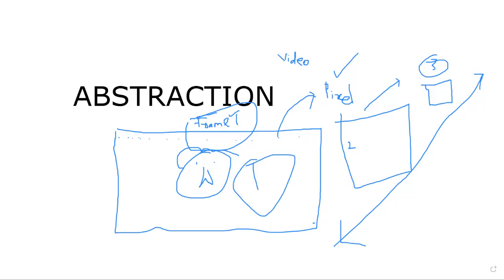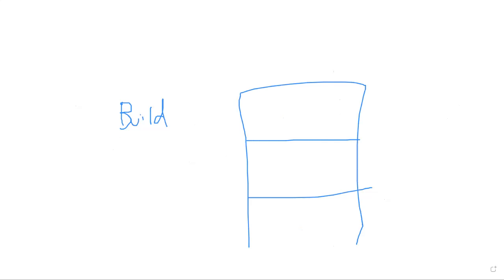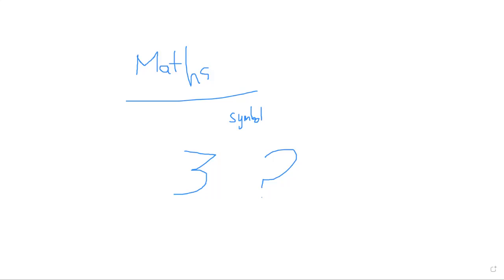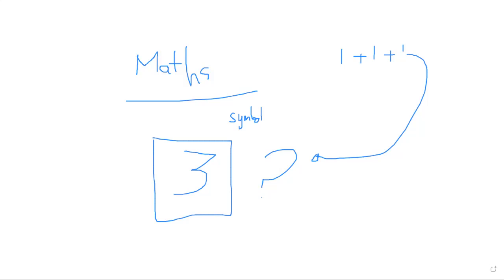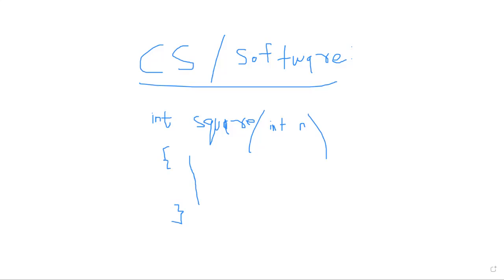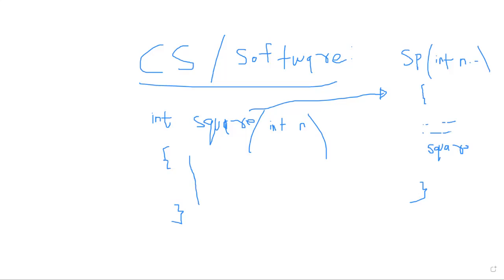What is Abstraction - how does it make us powerful?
Abstraction i.e. the usage of abstract thinking is a very powerful capability that we the humans have. This is used in maths , CS , Software , engineering and life in general to build and understand complicated things.
Here we explore it as a concept , why is that powerful and how is it used .